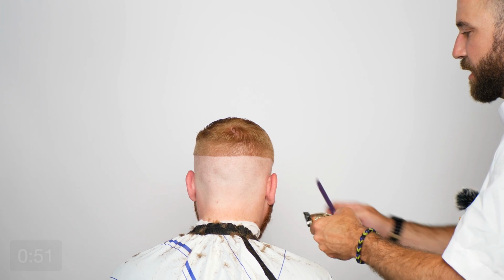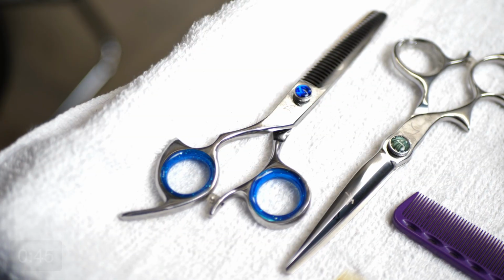Rotary Clipper Cut with Mitch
Join me for a session focused on cutting with a rotary clipper for a classic haircut. We also discussed retention, deep conversations in the chair, and what the barber shop can do for both the barber and the client.